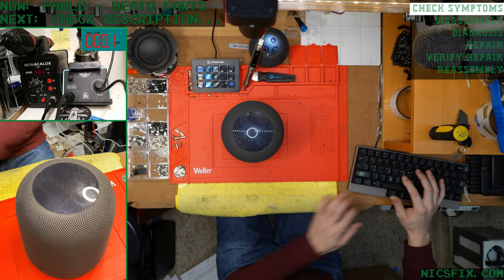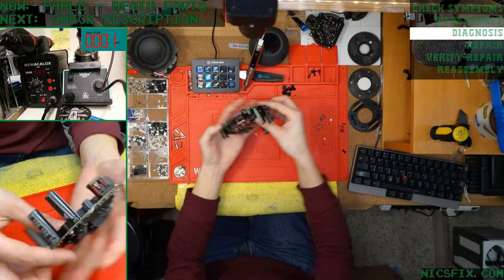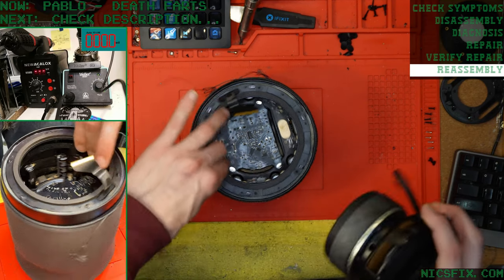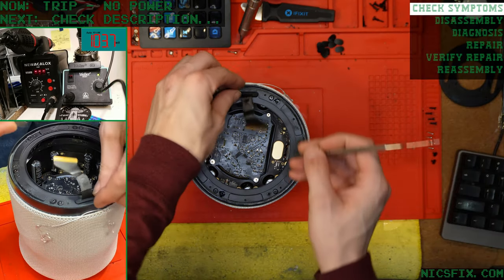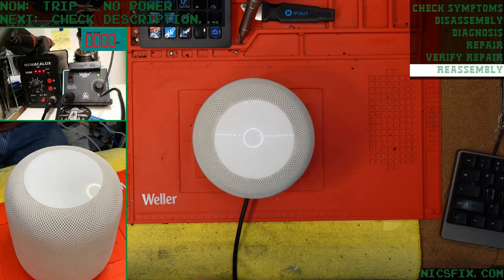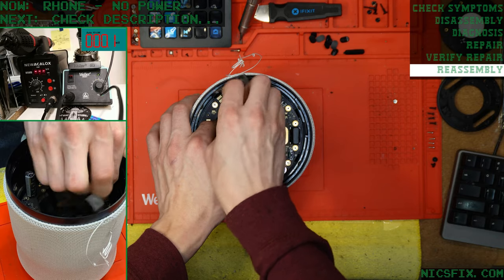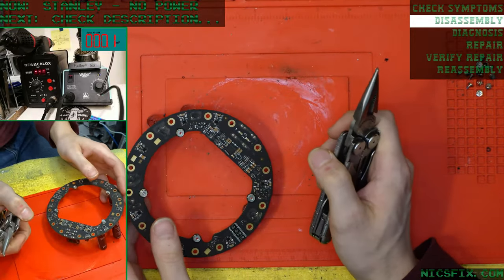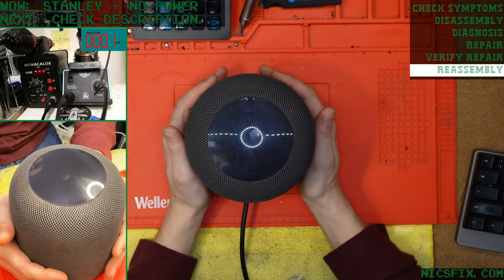Mind the Diode!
Up today are four homepods and maybe more...

1: Pablo - HomePod Death Farts
2: Trip  - No Power
3: Rhone - No Power
4: Stanley - No Power